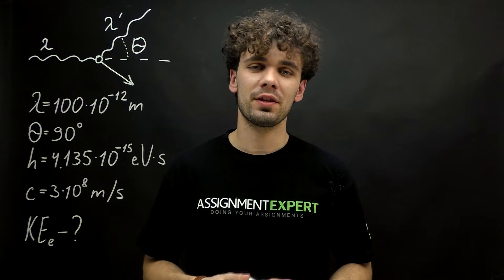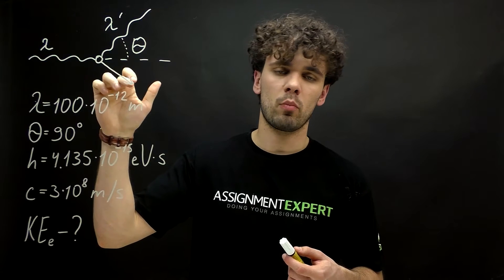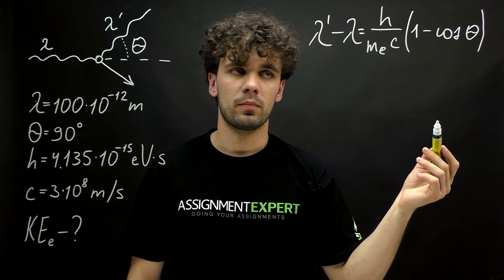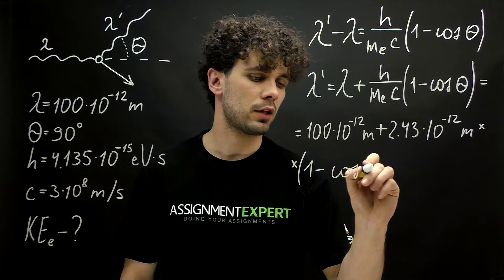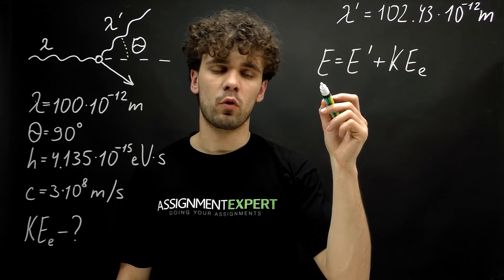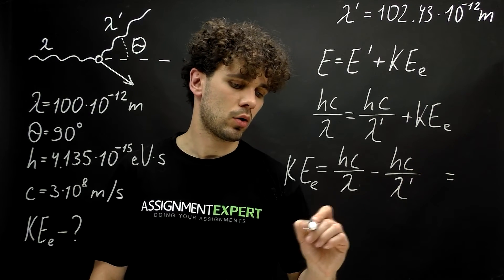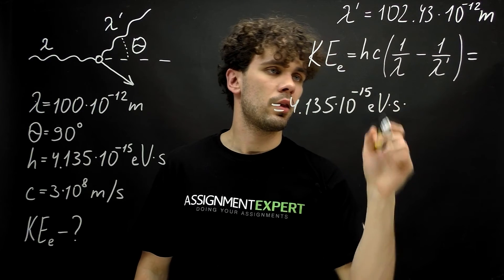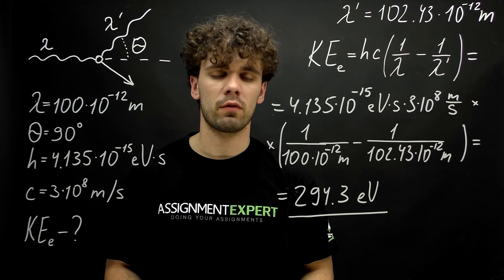Compton scattering problem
The X-rays with λ = 100 pm are scattered from a carbon target. The scattered radiation is viewed at 90°. What KE is imparted to recoiling electron?